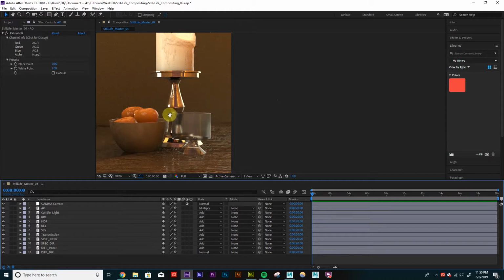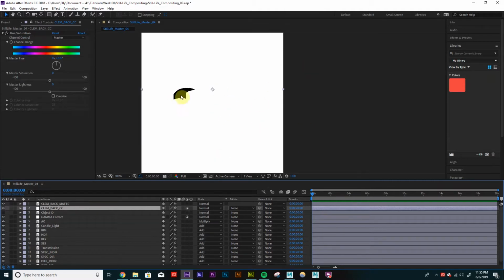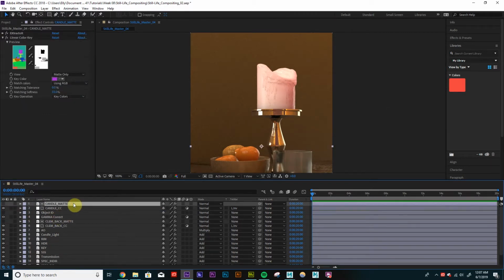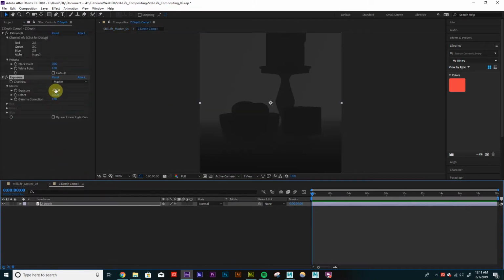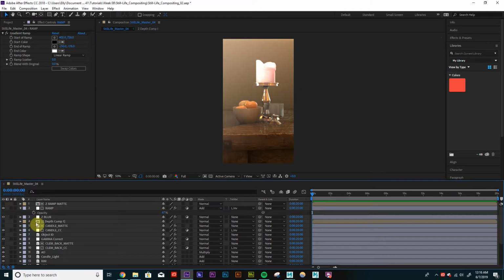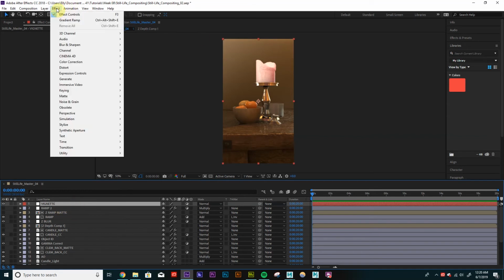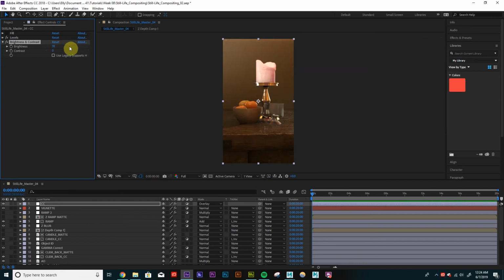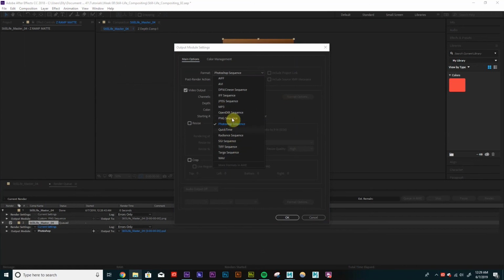AOV Compositing - Part Three (Maya, After Effects)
• Isolating objects in post by creating Object ID mattes
• Adding depth of field using Z Depth pass
• Using ramps, vignettes, fill, color correction, etc.